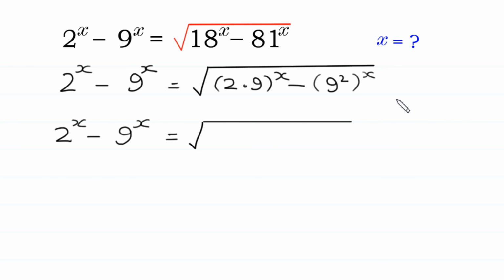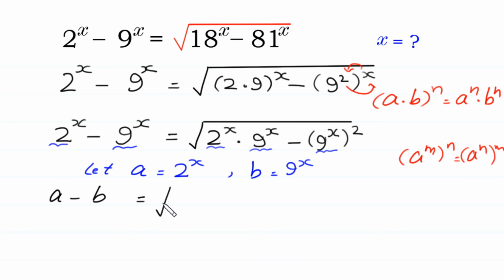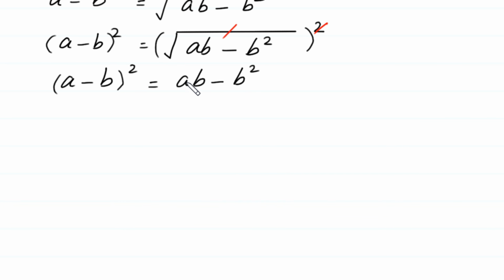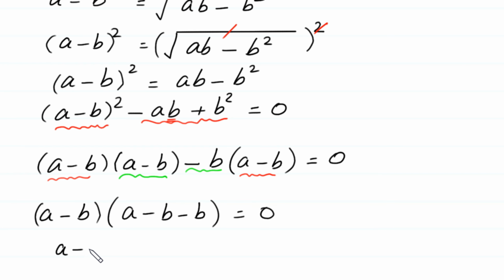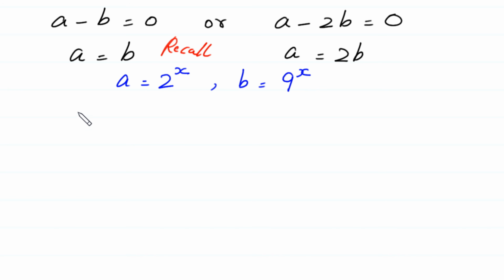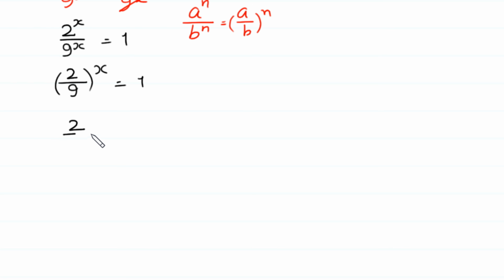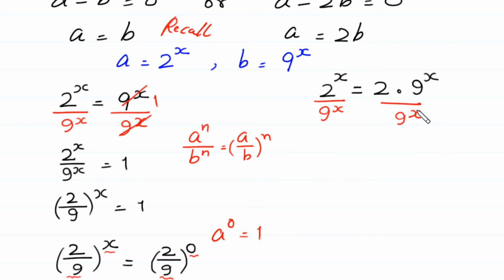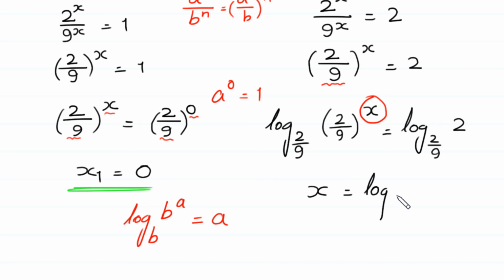A Nice Algebra Problem | Math Olympiad | A Nice Equation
math olympiad
olympiad math
math
maths
algebra
algebra problem
equation
exponential equation
a nice exponential equation
radical equation
a nice radical equation
math tricks
imo
Find the value of x?
How to solve 2^x - 9^x = √(18^x - 81^x)

In this video, we'll show you How to Solve Math Olympiad Question A Nice Exponential Equation 2^x - 9^x = √(18^x - 81^x) in a clear , fast and easy way. Whether you are a student learning basics or a professtional looking to improve your skills, this video is for you. By the end of this video, you'll have a solid understanding of how to solve math olympiad exponential equations and be able to apply these skills to a variety of problems.